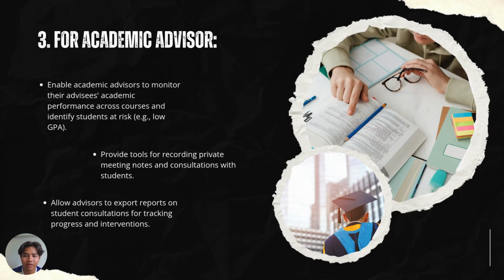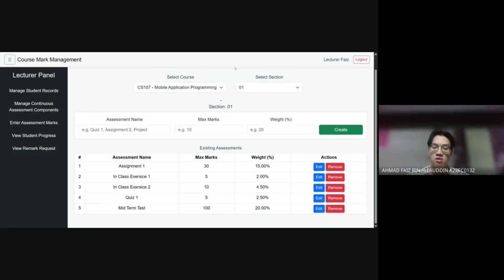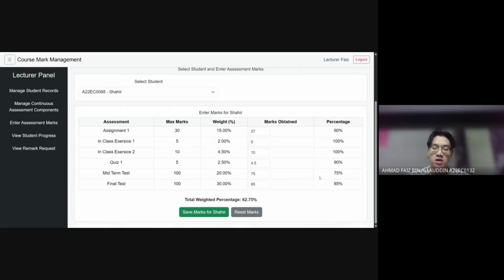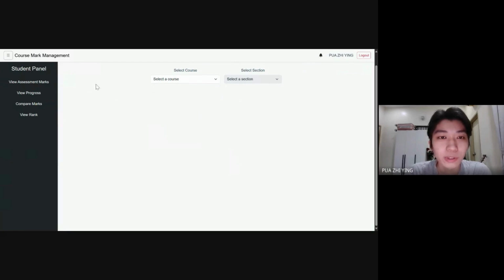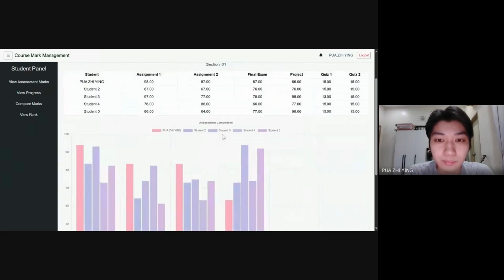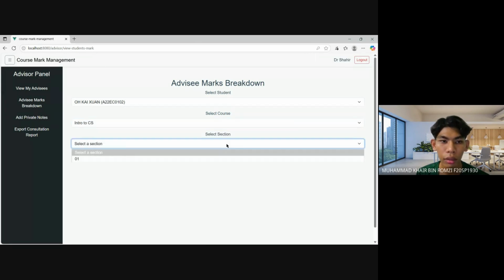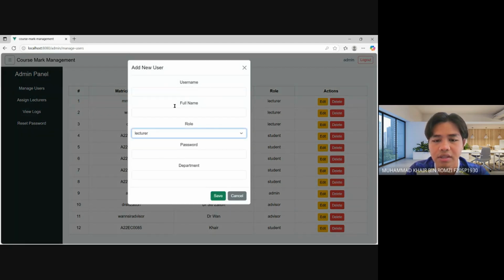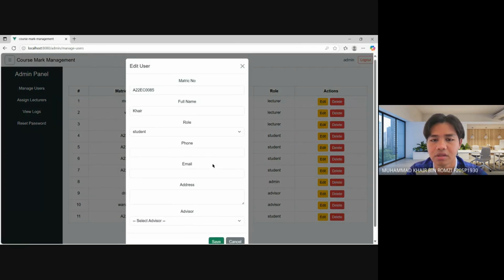WEB TECH G9 PRESENTATION